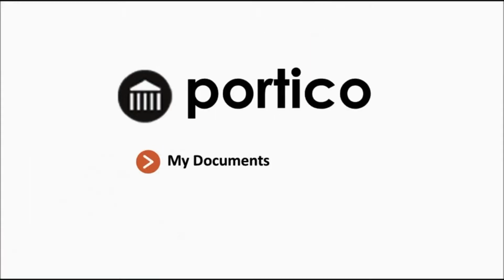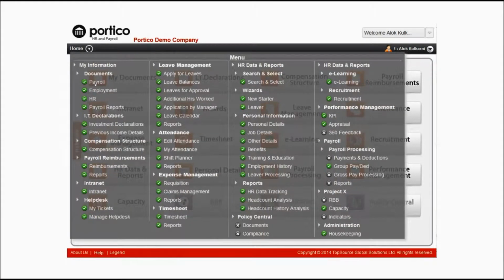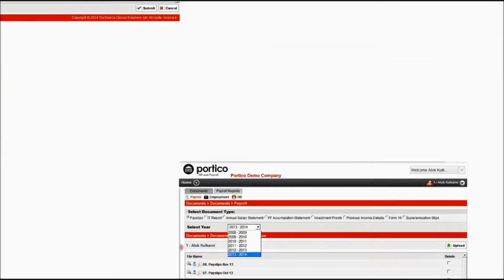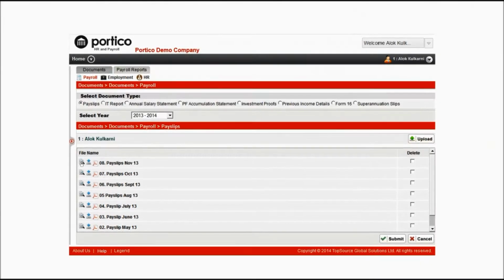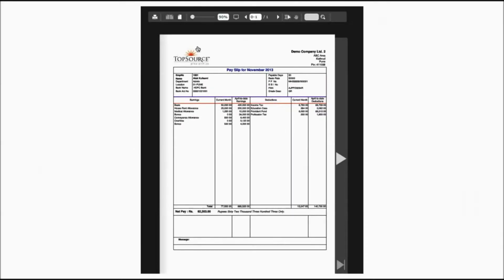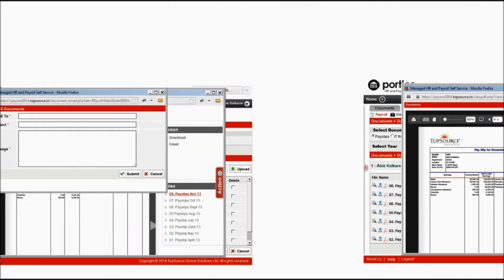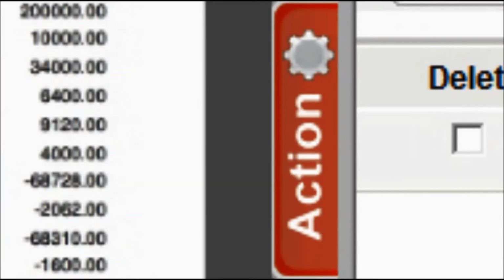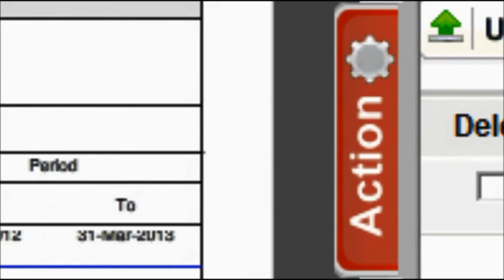My Documents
How do I see my payslips and other personal documents?
Get a view on your personal documents like payslips and other documents stored in Portico HR. You can see how to download and view these documents.